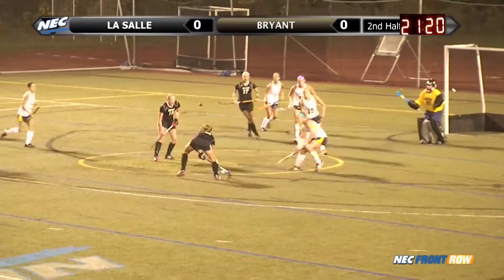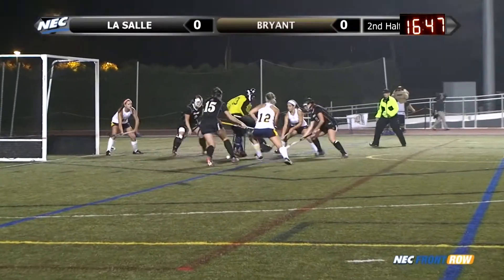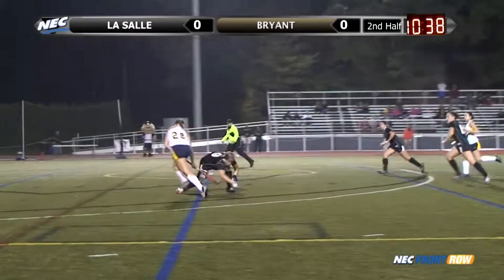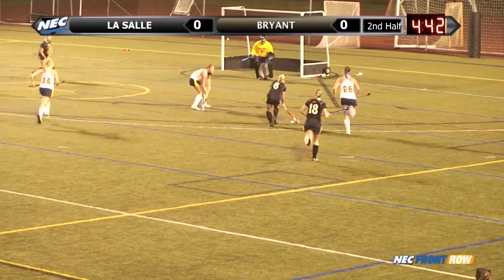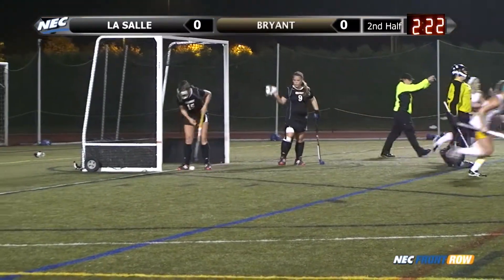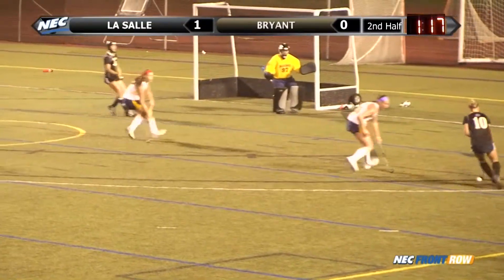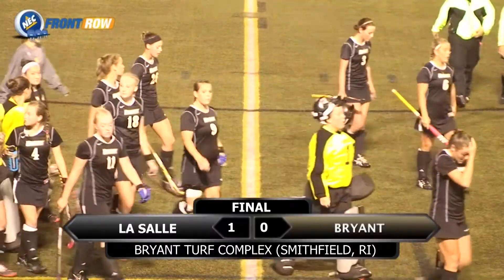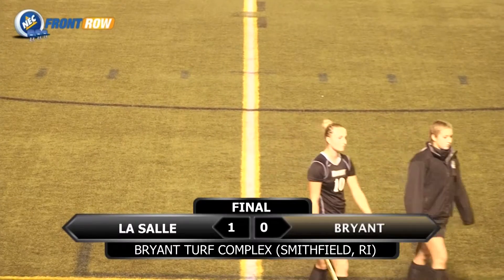Field Hockey vs. La Salle Highlights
Field hockey lost to La Salle on Friday night 1-0.